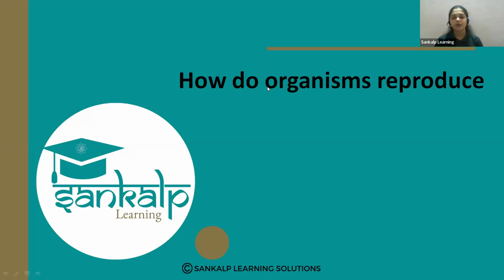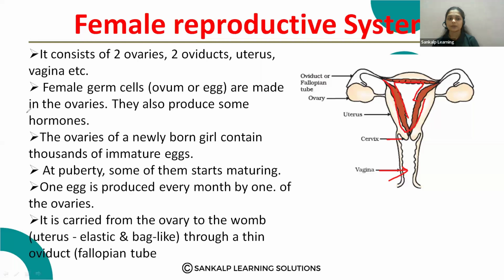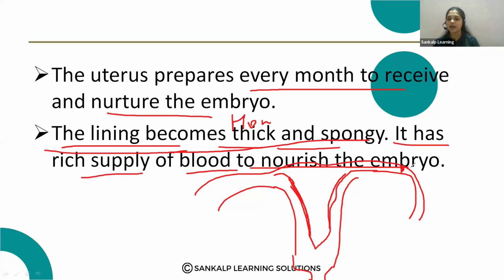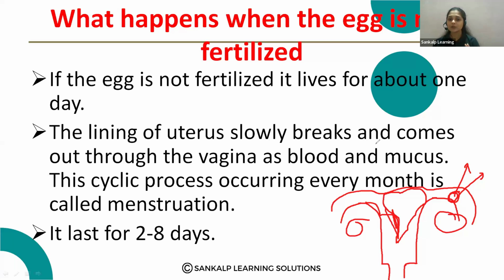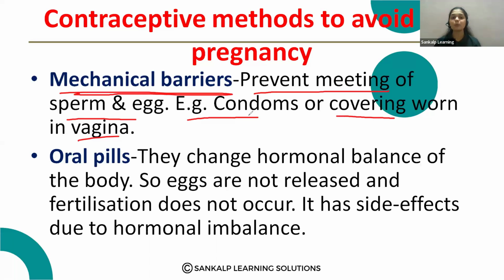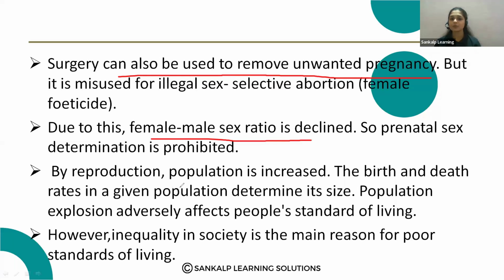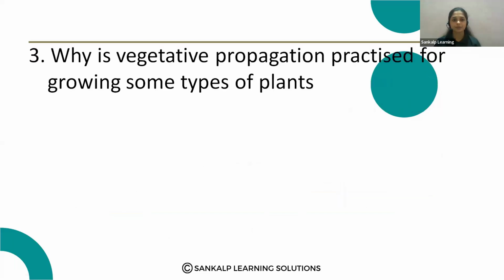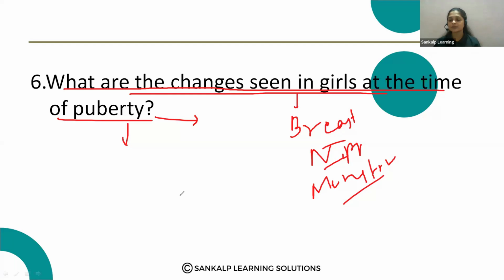How do organisms reproduce - Science - Session 3